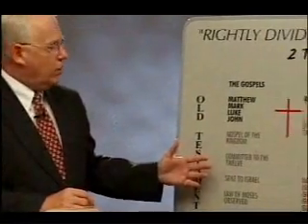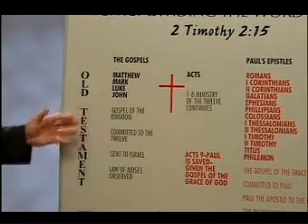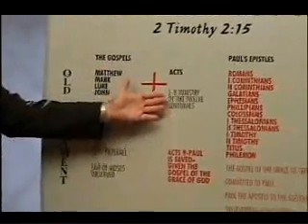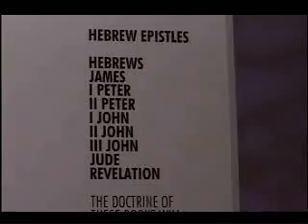The Present Teachings of Christ (Steve Atwood)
Presented by Steve Atwood, pastor/teacher of 'Grace Bible Church Chattanooga Tennessee'

2 Timothy 2:15  Study to shew thyself approved unto God, a workman that needeth not to be ashamed, rightly dividing the word of truth.

Also check out my blog for notes on some of Steve Atwoods's bible study vids:

Uploaded with permission.